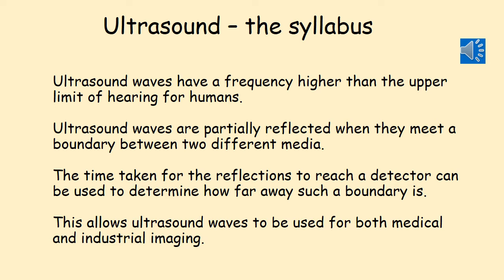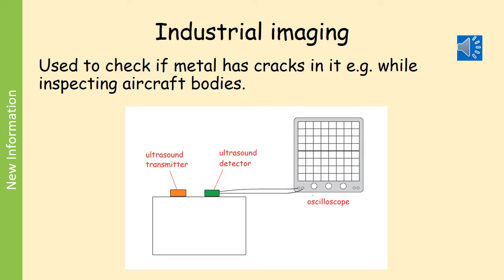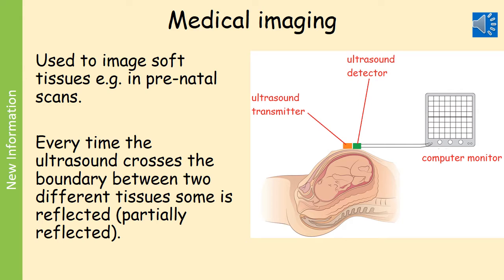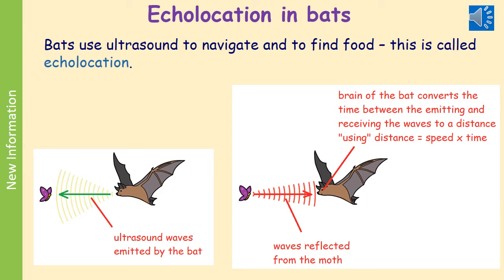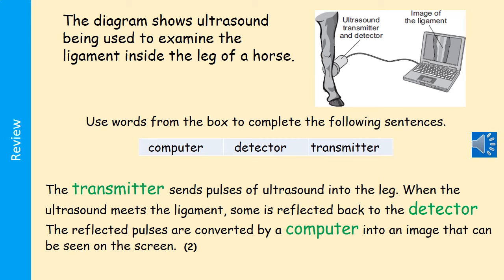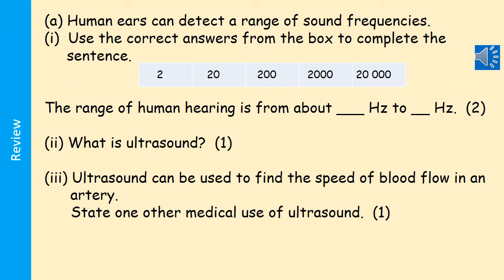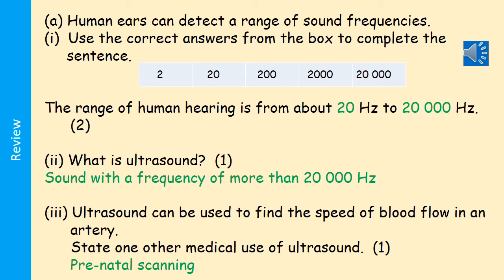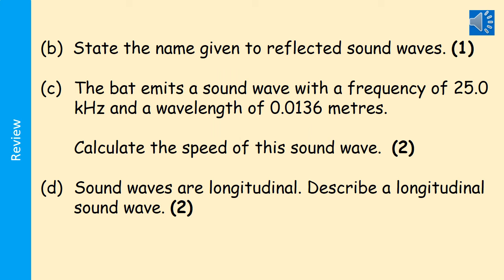Ultrasound for AQA Physics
Covers the AQA content for Physics on ultrasound.  Includes past questions and a commentary.